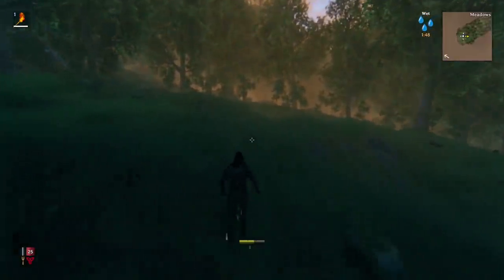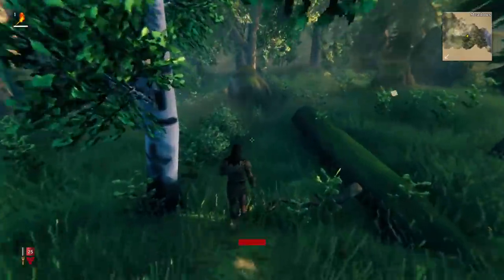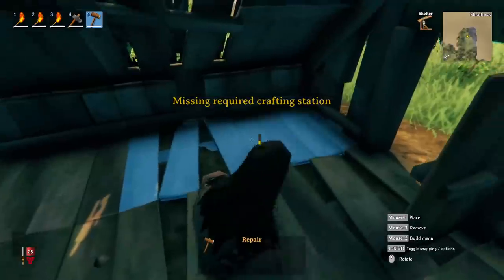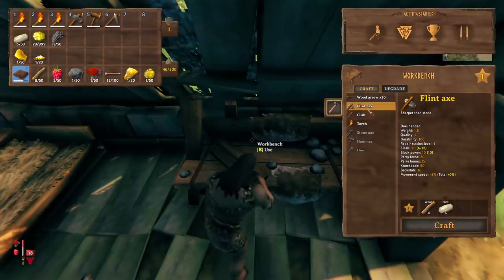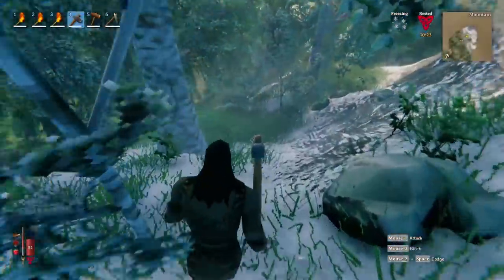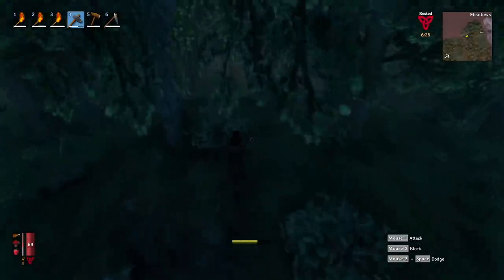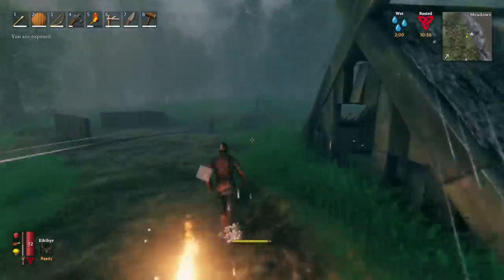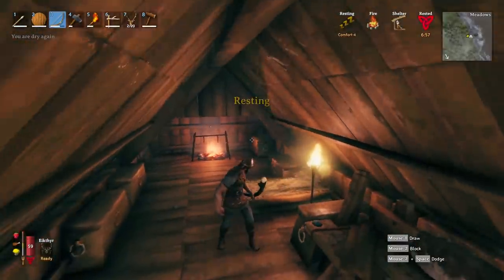VALHEIM - Getting Started, Day 1 Base, Defeat the First Boss | Valheim How To Get Started Tutorial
►PC Equipment
🖥️ PC Spec List